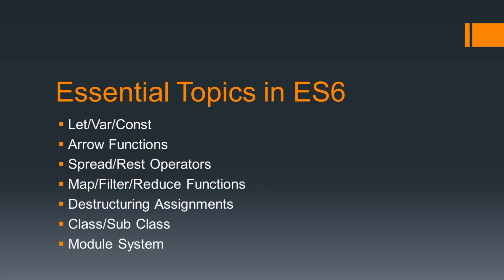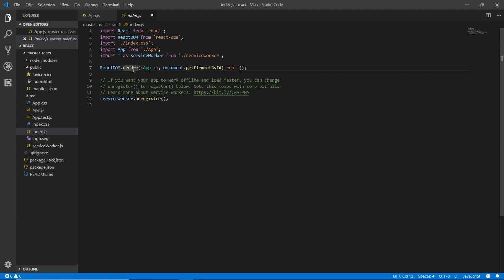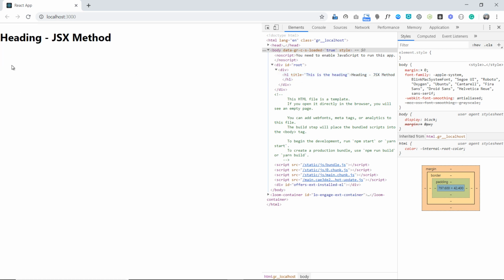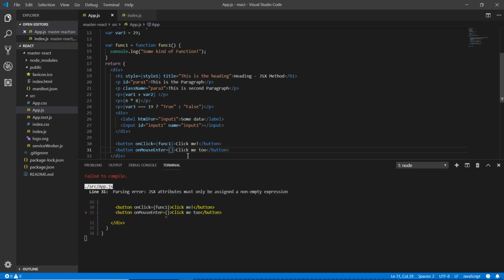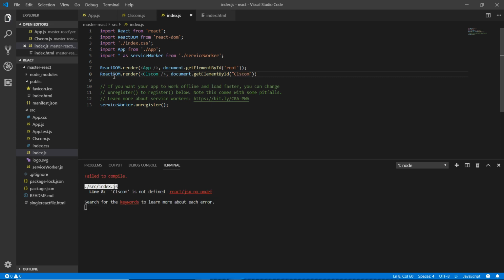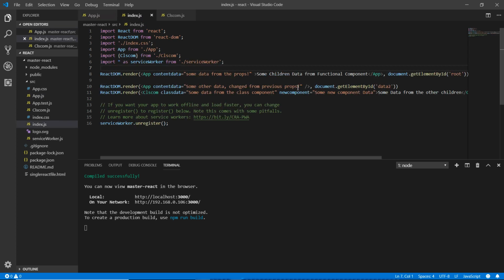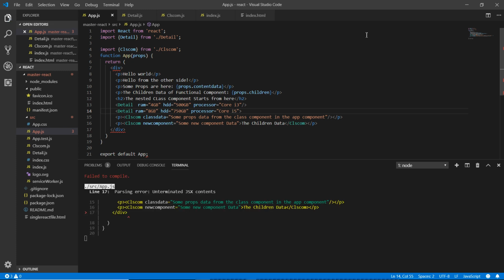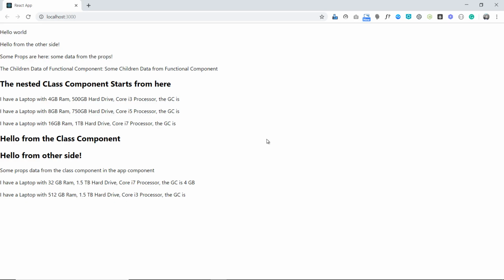React Programming Course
This course will teach you React Programming. You will realize that being a programmer is full of frustration. Mastering a programming language is hard. Hopefully, this course bridges the gap :)